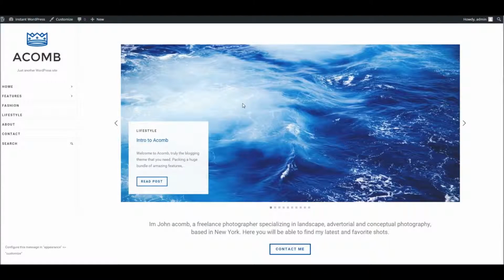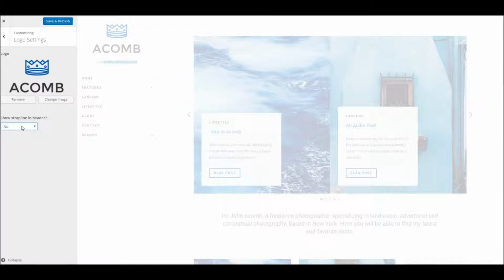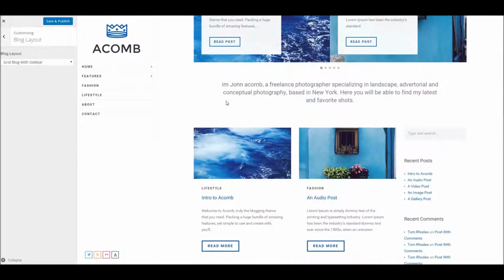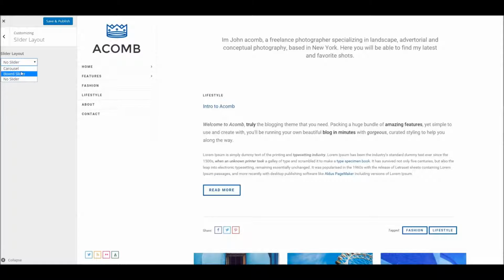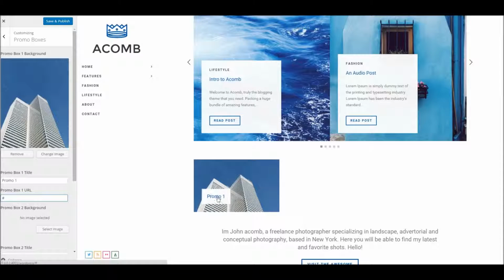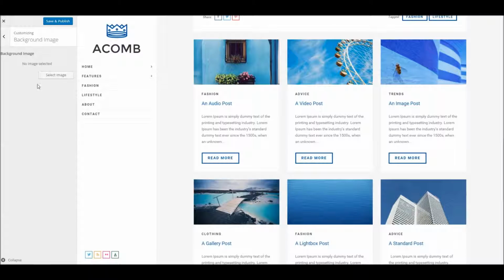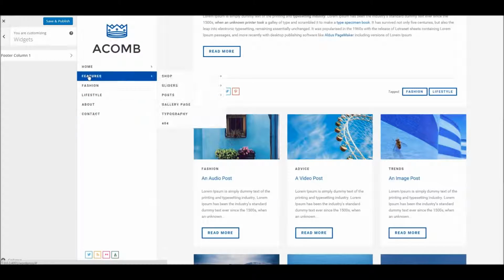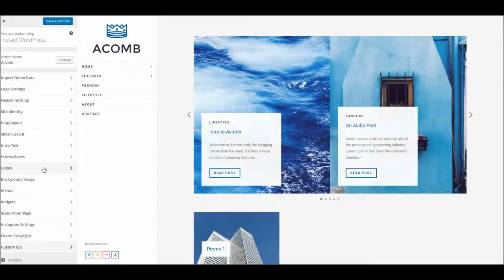Acome WordPress Theme - Theme Options Overview